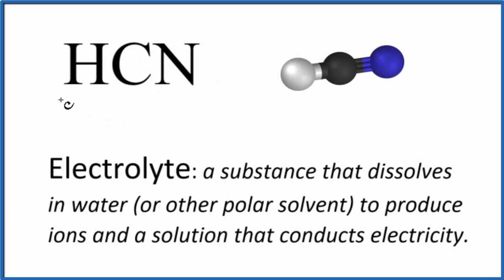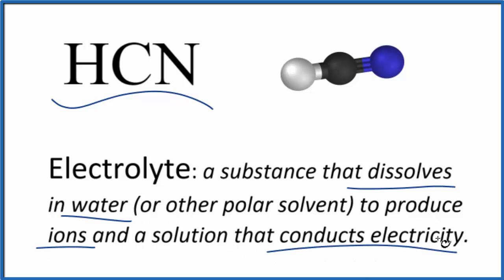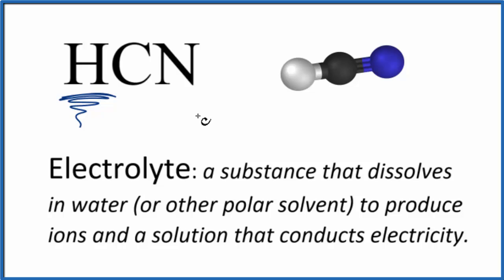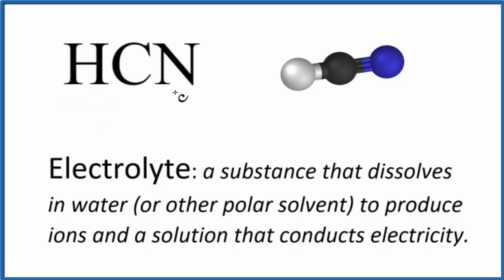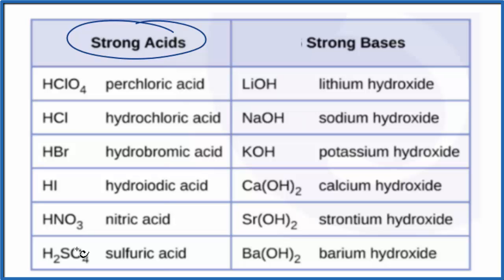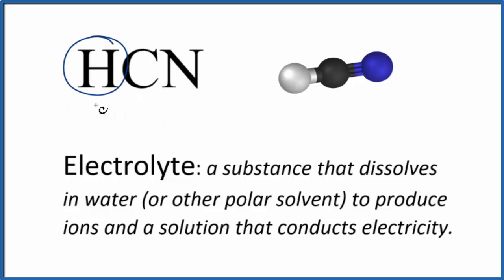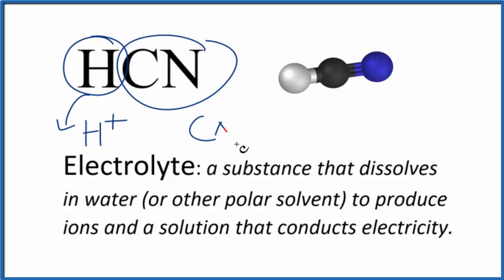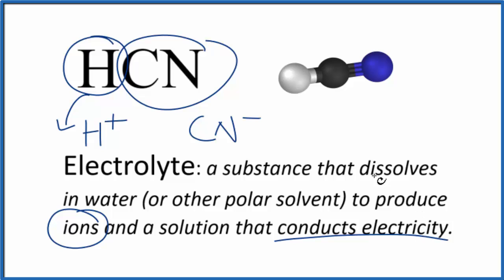Is HCN (Hydrocyanic acid) an Electrolyte or Non-Electrolyte?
To tell if HCN (Hydrocyanic acid) is an electrolyte or nonelectrolyte we first need to know what type of compound we have. Even though HCN is an acid, it is a weak acid and therefore a weak electrolyte. Only some of the Hydrocyanic acid) will dissociate completely into its ions (H+ and CN-).

Common Strong Acids are: HCl, H2SO4, HNO3, HBr, HCl, HI, and HClO4

Because it is a weak acid it is also a weak electrolyte. While HCN will dissolve in water (it is soluble in water) it only partially dissociates into its ions. Therefore we consider HCN to be a weak electrolyte.

To tell if HCN (Hydrocyanic acid) is an electrolyte or nonelectrolyte we first need to know what type of compound we have. Because HCN has an H in front of the formula (HCN ) it is considered an acid. Since it's not on our list of common strong acids we assume that it is a weak acid.

Classifying Electrolytes

Helpful Resources